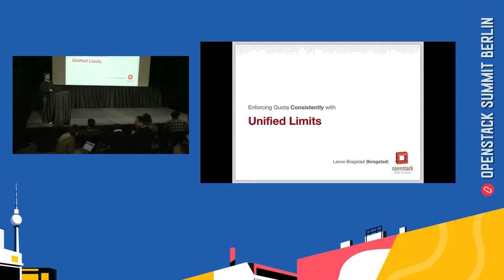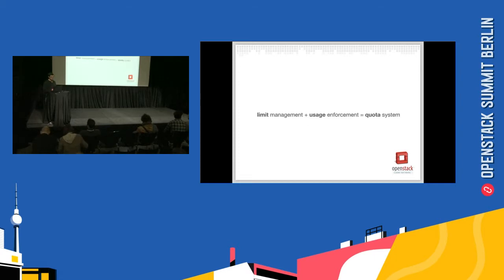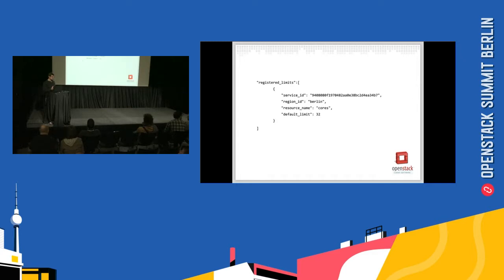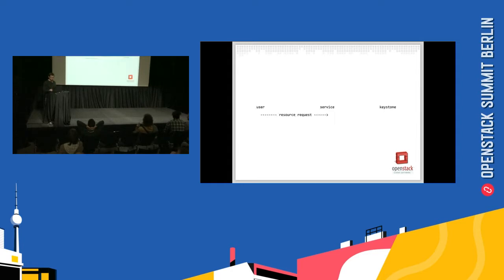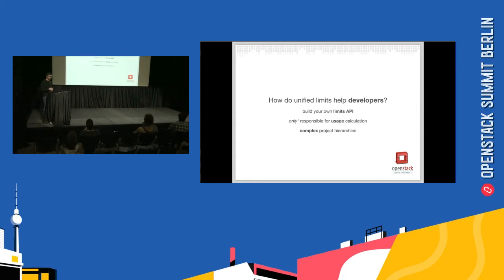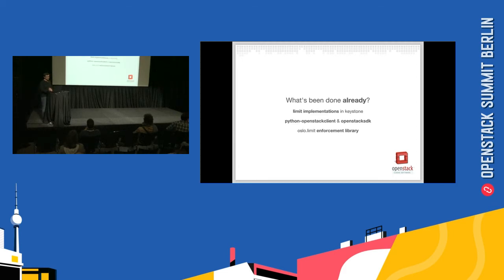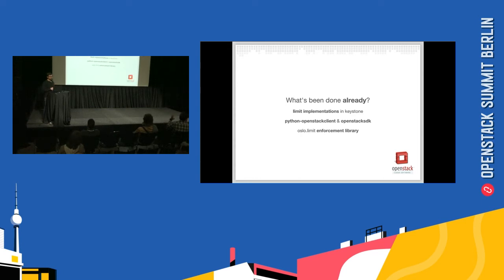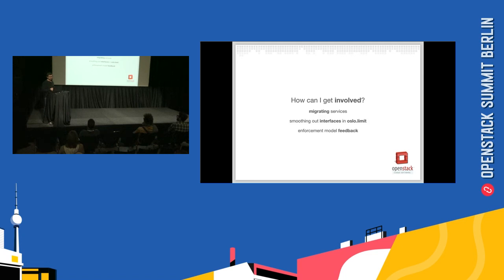Enforcing Quota Consistently with Unified Limits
Applying a consistent quota experience across OpenStack services has been a pain point for both operators and developers. Operators dont necessarily have the tools necessary to enforce consistent quotas for their users. Developers struggle with the pain of duplication across services while wrangling implementations. As of the Queens release, the community has the ability the leverage unified limits. In this presentation were going to introduce the concept of unified limits, the reasons behind th